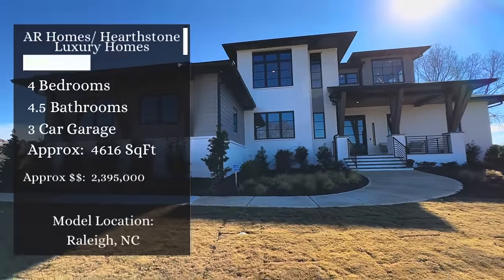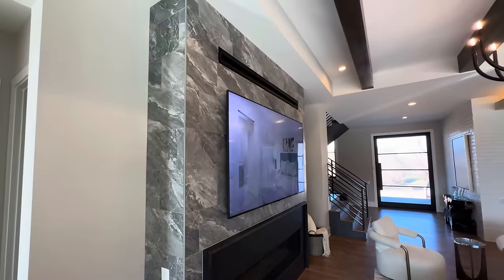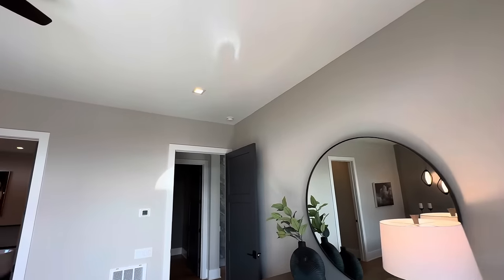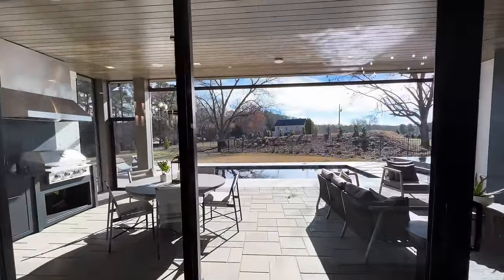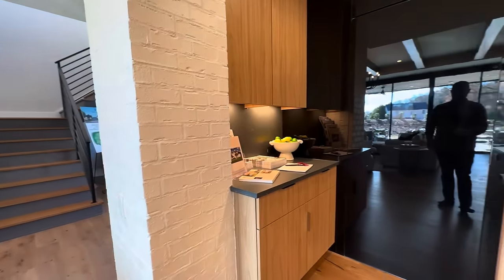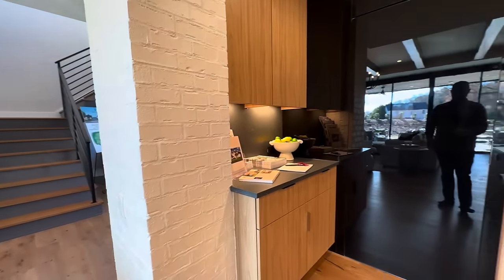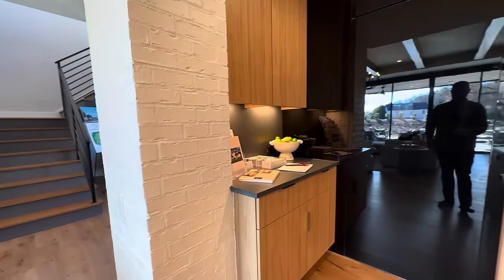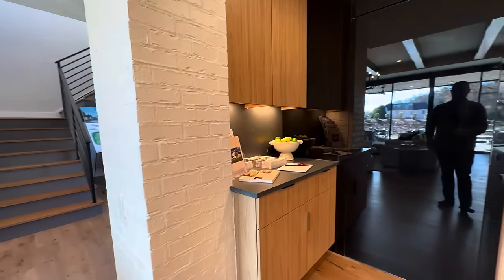ULTRA MODERN Home w/ Futuristic Features Cooler Than Any I'VE SEEN!